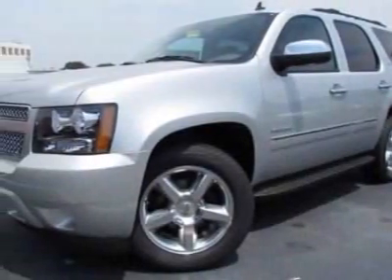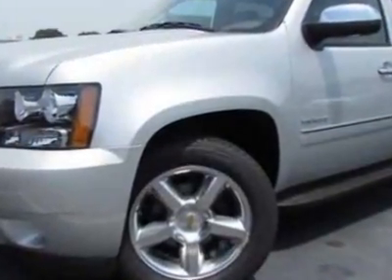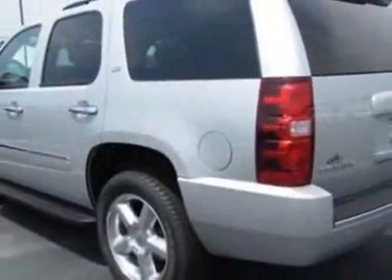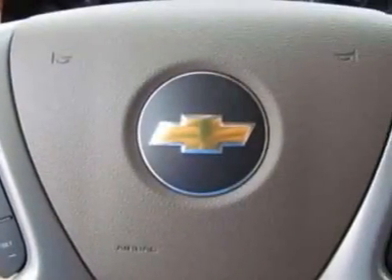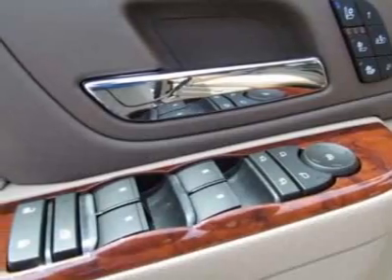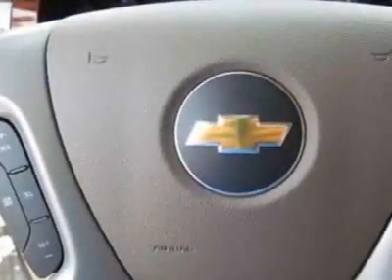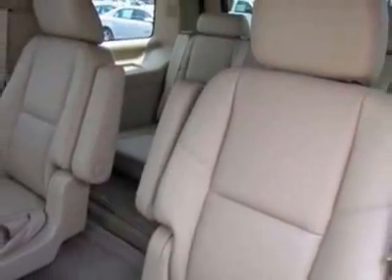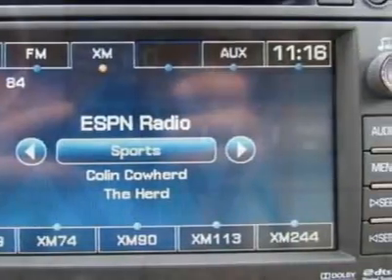2011 Chevrolet Tahoe 2WD 4dr 1500 LTZ SUV - Charlotte, NC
City Chevrolet New Inventory, Charlotte, NC - Chevrolet Tahoe LTZ